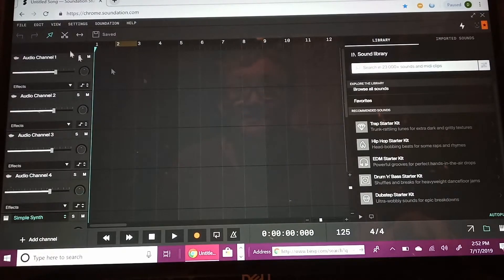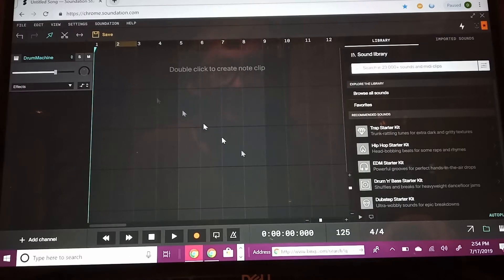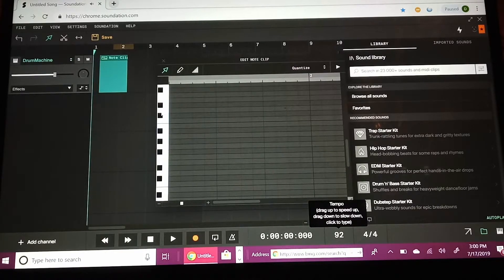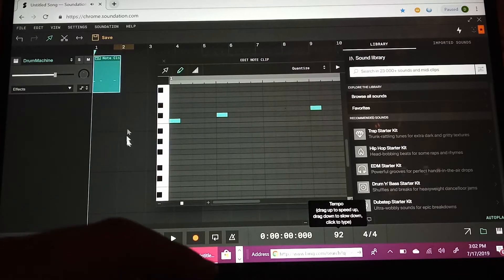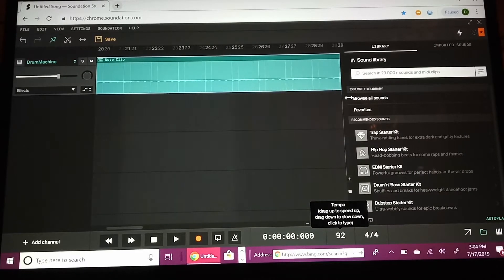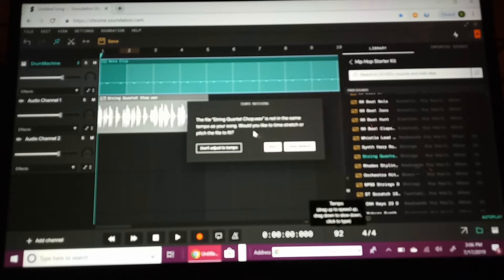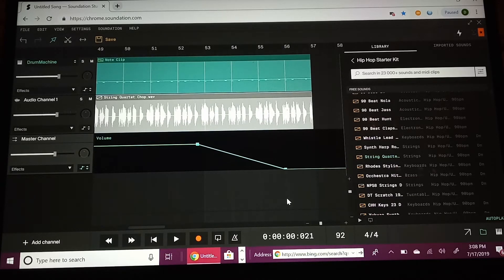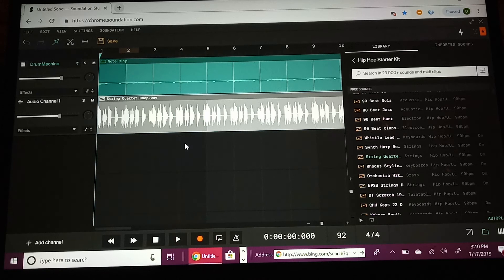Soundation Studios - Baisics Tutorial (Part 1)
This is episode 1 of my mini series of how to work on Soundation Studios